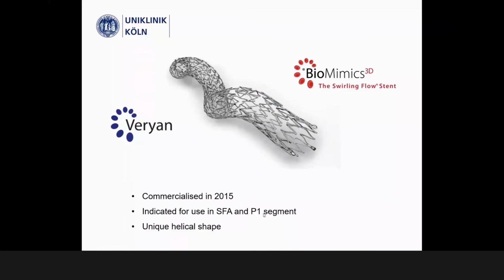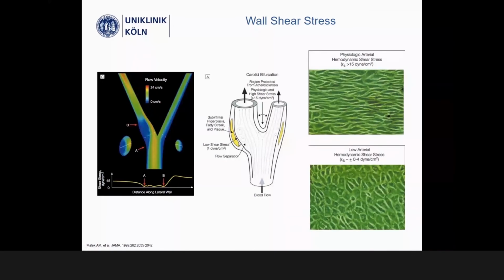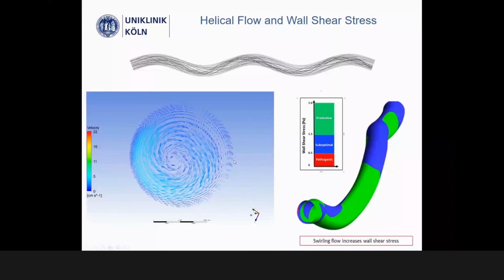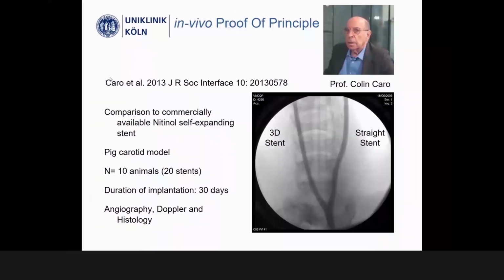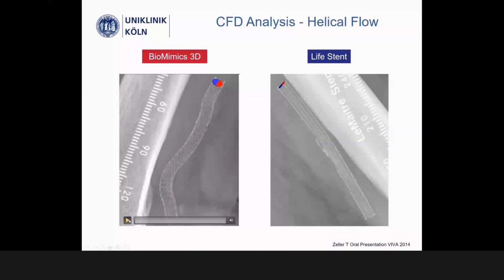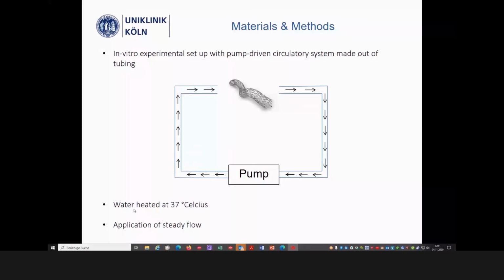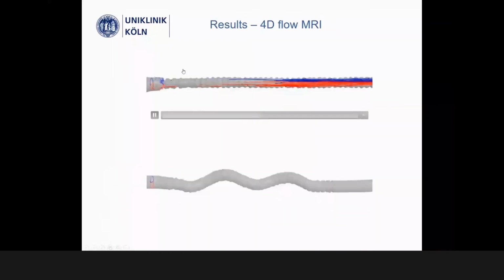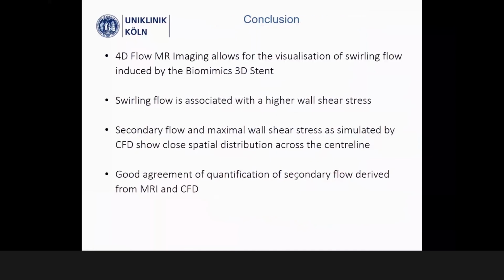4D MRI flow analysis in a 3D helical stent system Dr Alexander Bunck